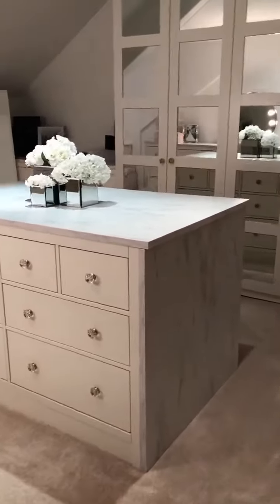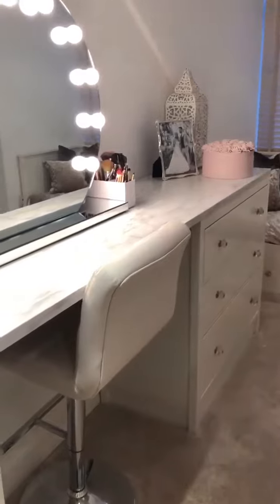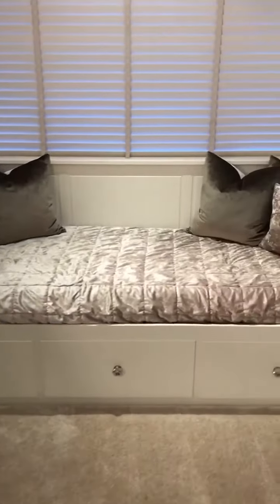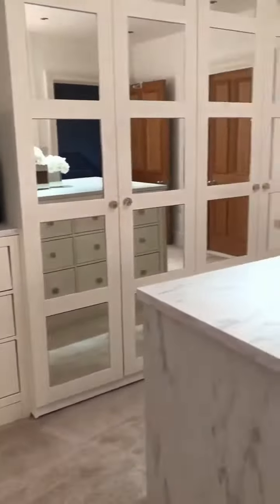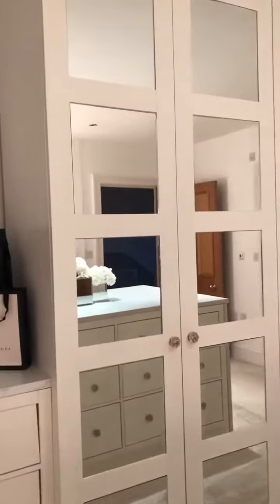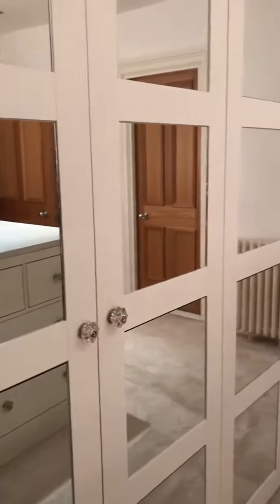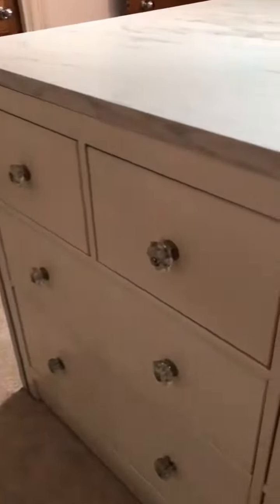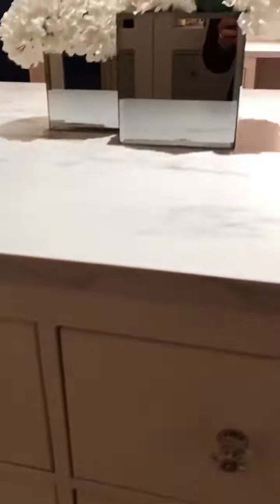Interior Design Home Decor Ideas #377